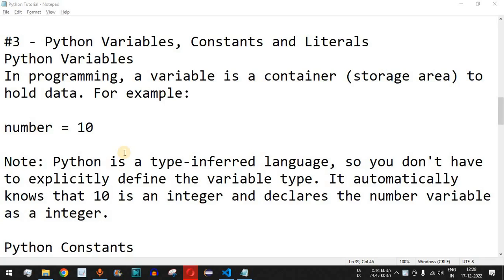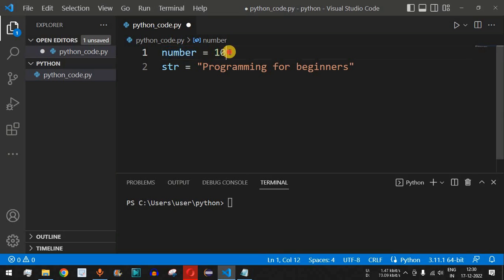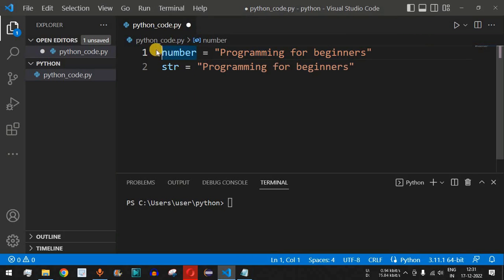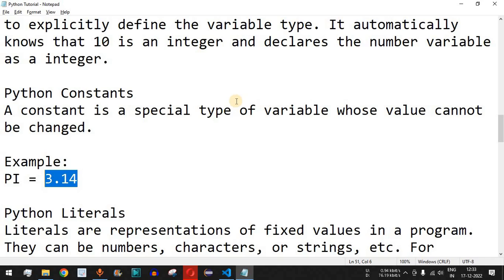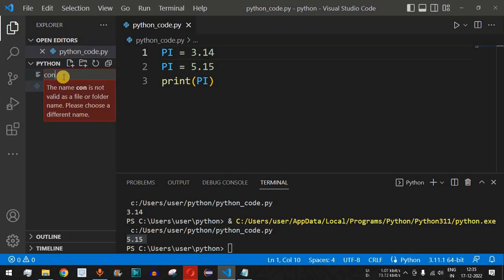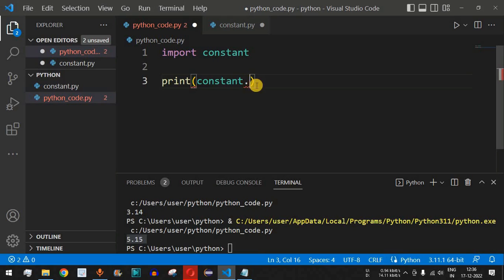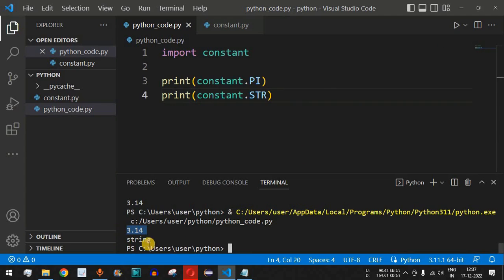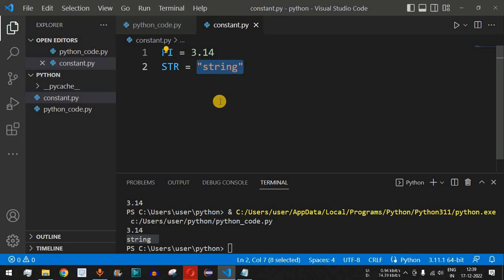Python Tutorial #3 - Python Variables, Constants and Literals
Python Variables, Constants and Literals for Beginners
In this video by Programming for beginners we will see Python Variables, Constants and Literals for Beginners, in Python tutorial for beginners series.

Python Variables
In programming, a variable is a container (storage area) to hold data. For example:

number = 10

Note: Python is a type-inferred language, so you don't have to explicitly define the variable type. It automatically knows that 10 is an integer and declares the number variable as a integer.

Python Constants
A constant is a special type of variable whose value cannot be changed.

Example:
PI = 3.14

Python Literals
Literals are representations of fixed values in a program. They can be numbers, characters, or strings, etc. For example, 'Hello, World!', 12, 23.0, 'C', true, false, etc